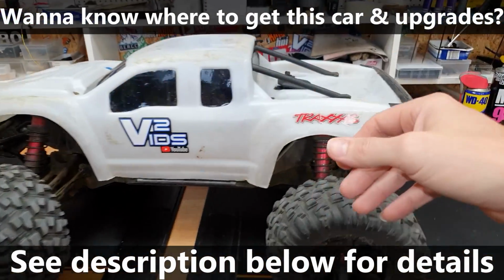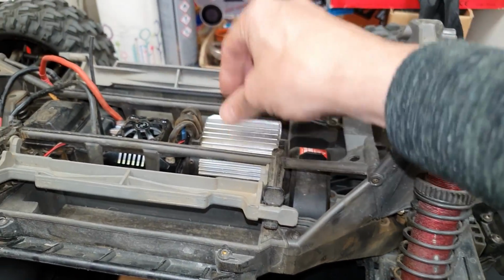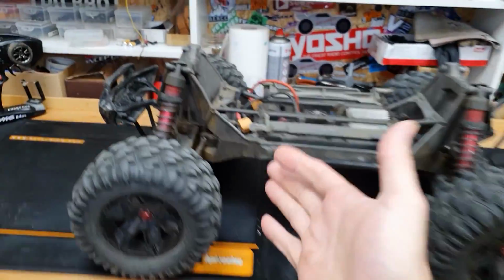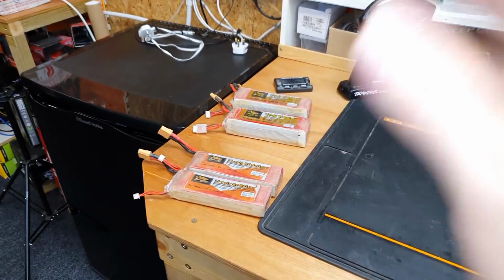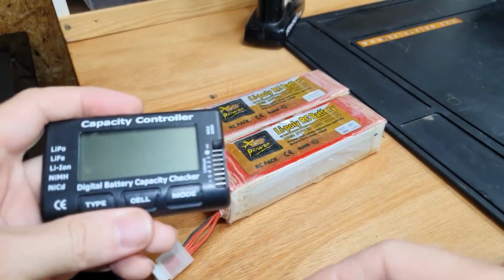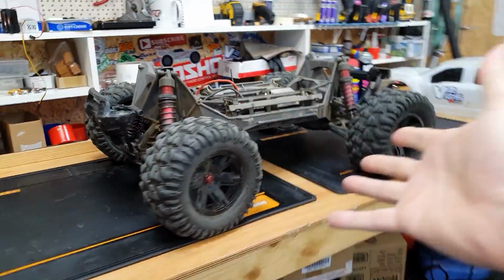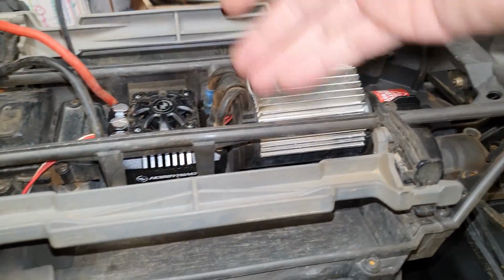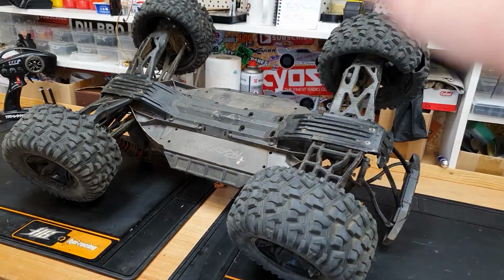My Traxxas X-Maxx 8s, Modifications & Setup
Batteries:
Update October 2020: Now running these Rapid Lipos:
Turnigy Rapid 5500mAh 3S

Old Lipos: (update: finally getting tired as off October 2020)
(never store or charge lipos near anything flammable)

XT90 Connectors:
1 Pair
10 Pairs

Battery Capacity Checker

Pinion (I run 17, 18 or 19 tooth. More teeth more speed but more heat)